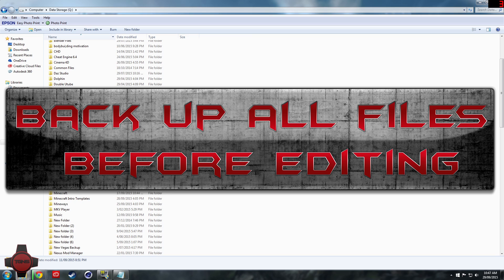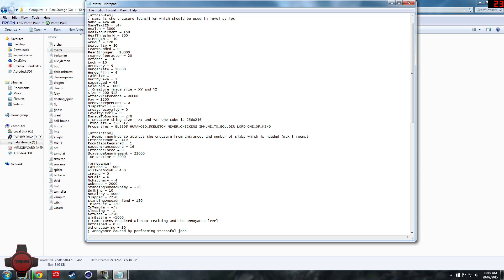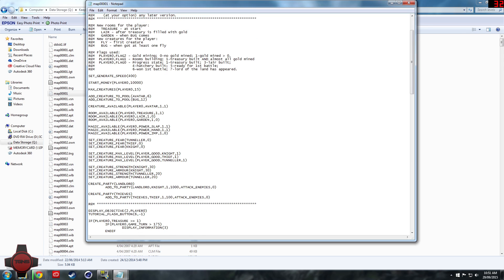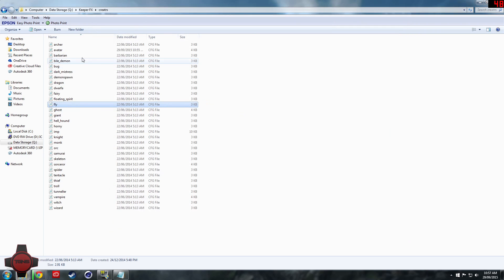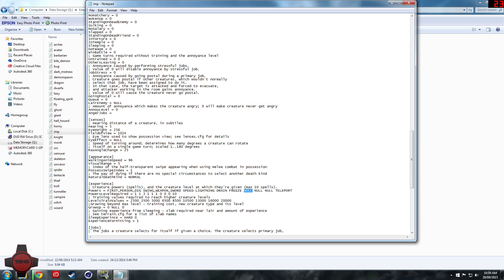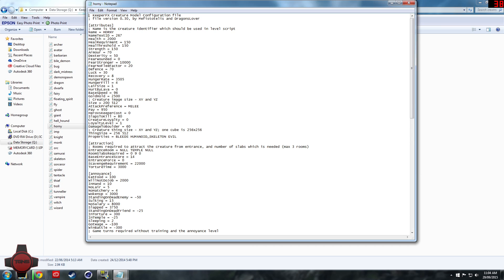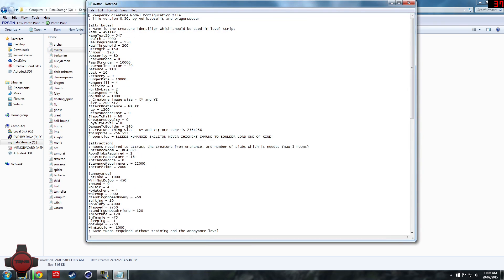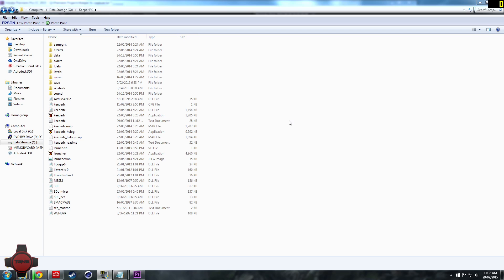Dungeon Keeper (FX) Editing Game Files Tutorial - Creature.txt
Hey guys! This is a tutorial on how to edit Keeper fx files in order to change parameters in the game ! Keeper fx is a fanmade expansion for the original Dungeon Keeper Game!

The New Game War for the Overworld (WFTO) was inspired by Dungeon Keeper so if you havent yet played it go and try it ! :D